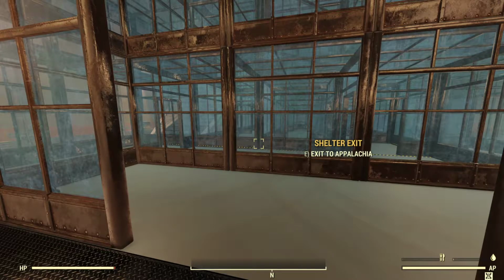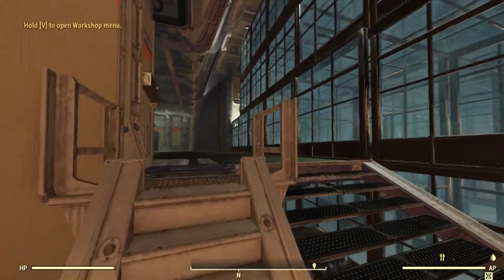💠 Fallout 76 Atrium Shelter Build MASSIVE Glass Maze 💠